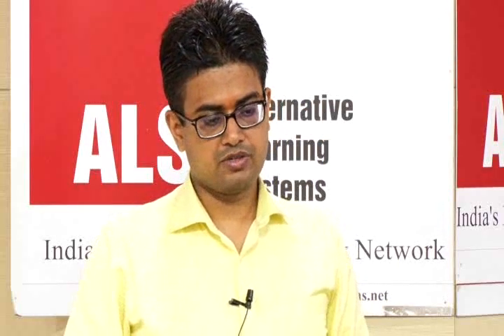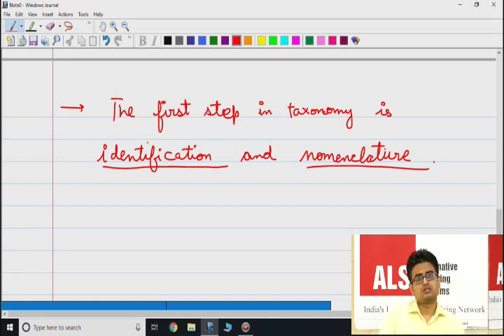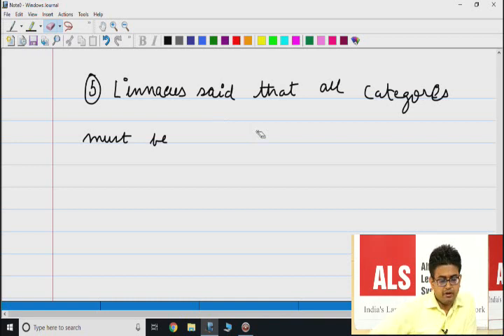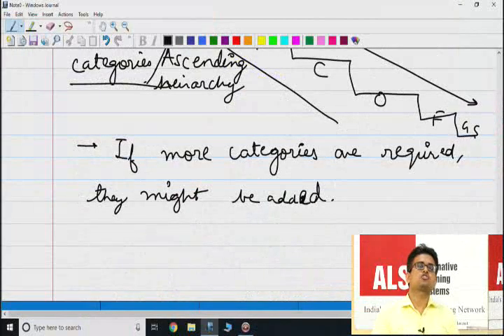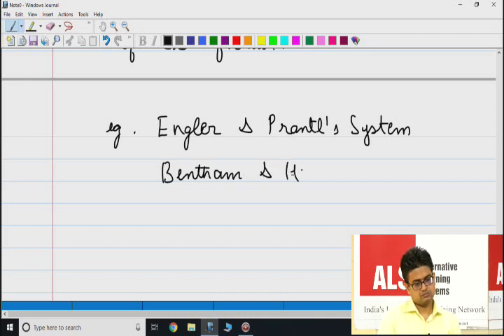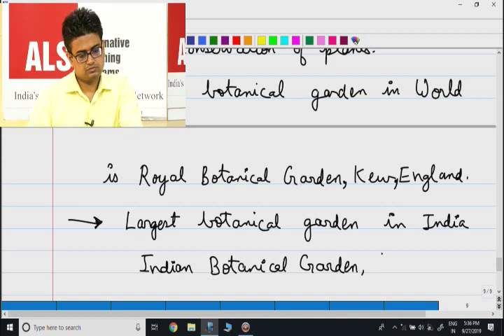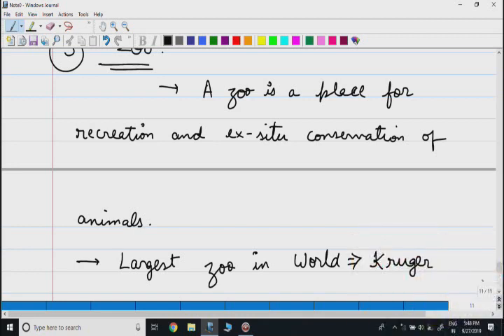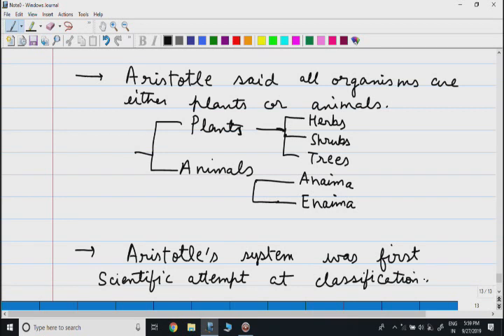Class XI | NEET-Biology | 27 Sep, 2019